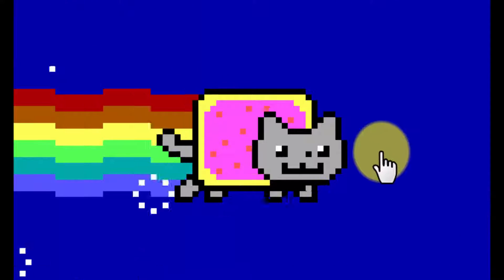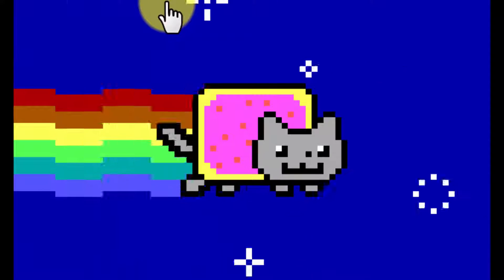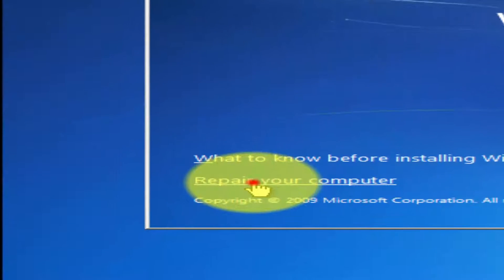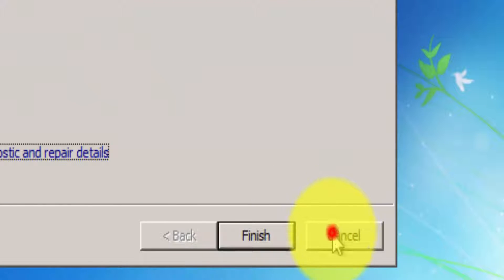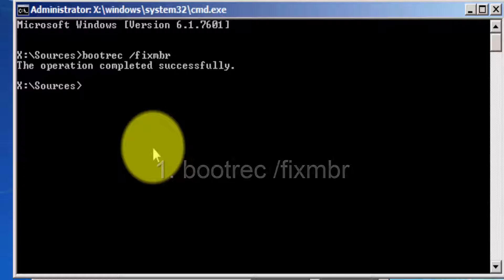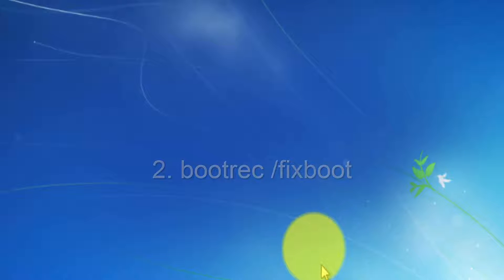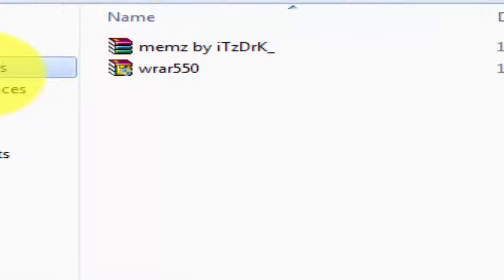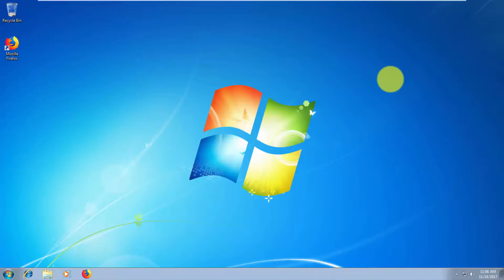Windows 7 Tutorial: Remove MEMZ Trojan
Welcome to Emerald Tech World!

Today we will be removing the MEMZ Trojan from Windows 7.

About MEMZ:

MEMZ is a test virus that can potentially damage your pc.

Video didn't work? Links broken?